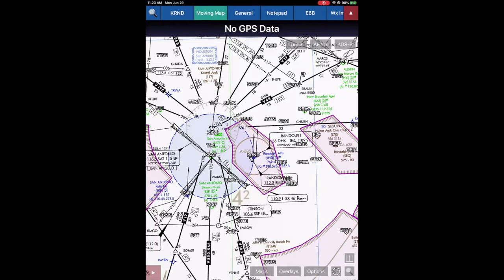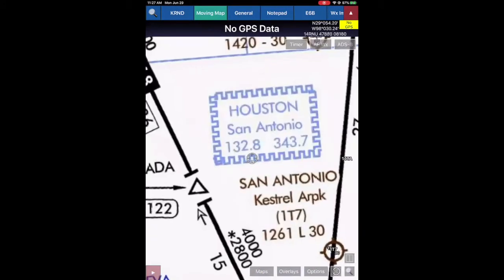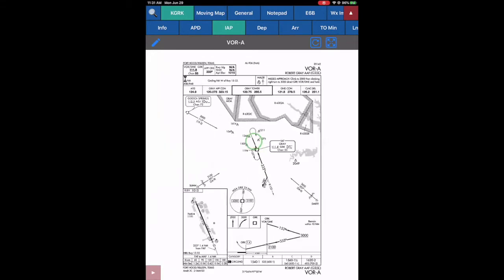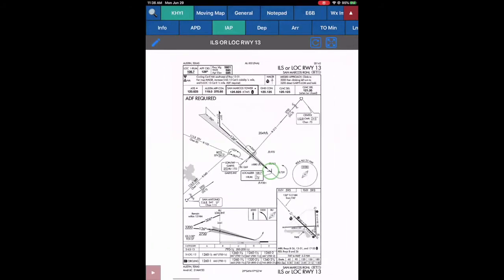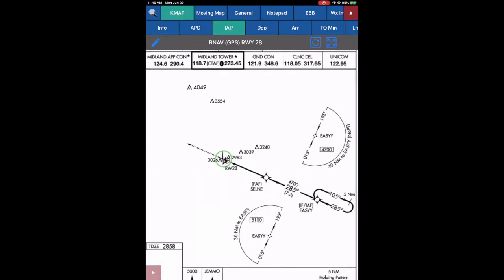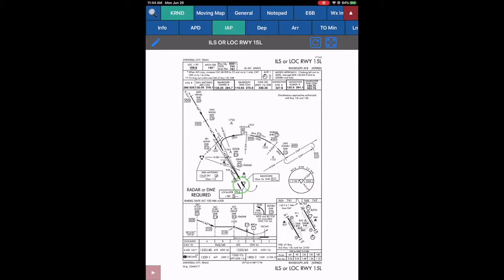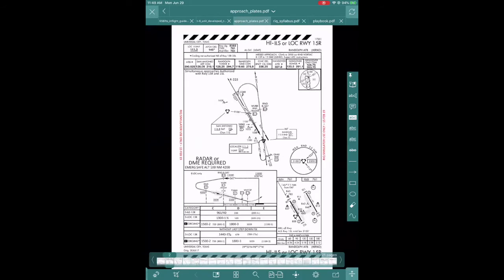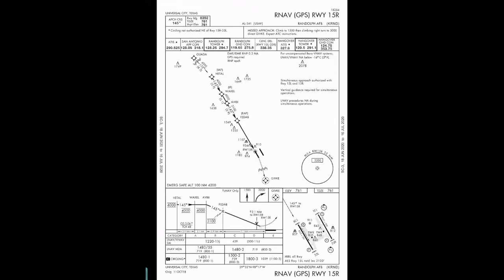Checkride GK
RIQ T-6